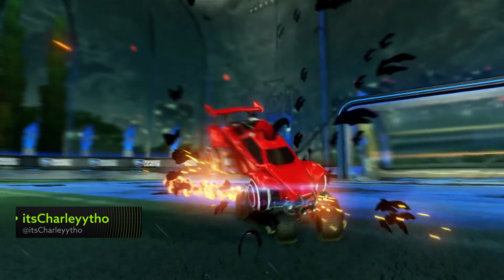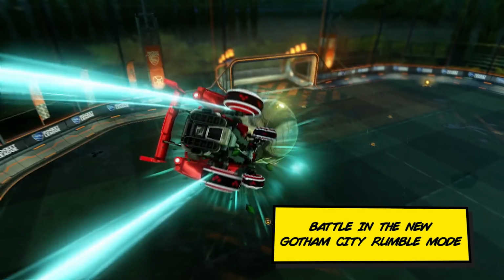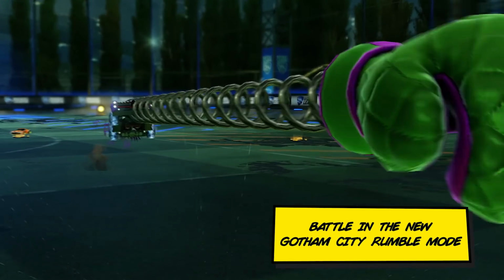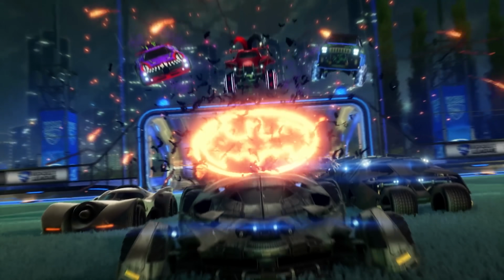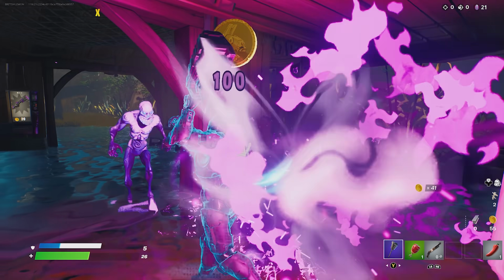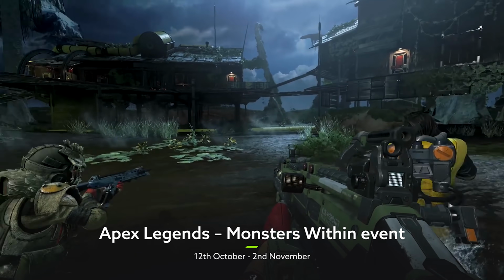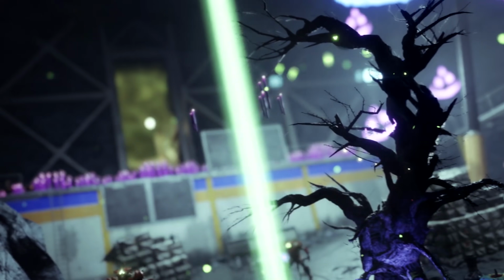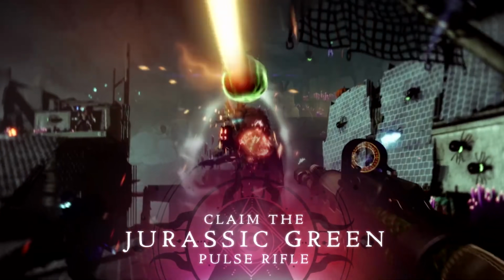FREE Xbox Games Update | New Seasons, DLC & Content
Everything feels better when it’s free and luckily, there are plenty of free games to play on your Xbox, and some with a Halloween twist such as Fortnite, Call of Duty: Warzone, Destiny 2 & more!